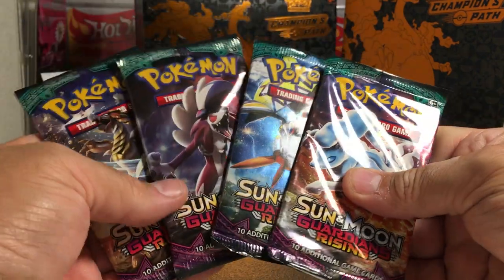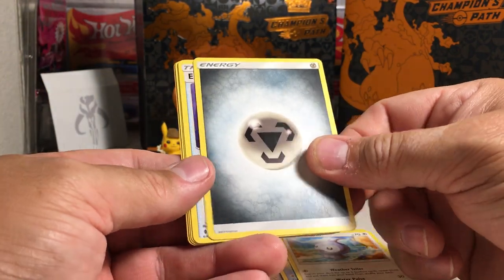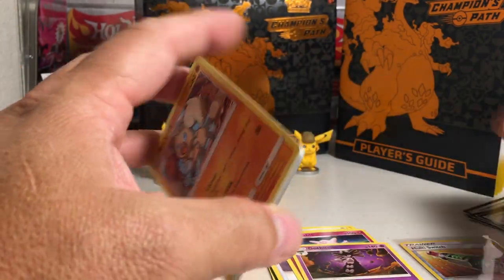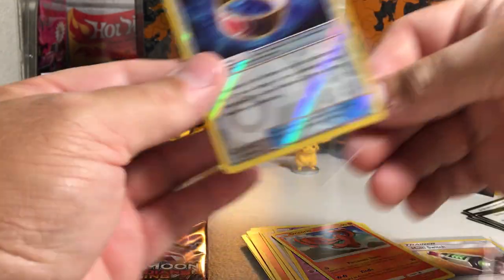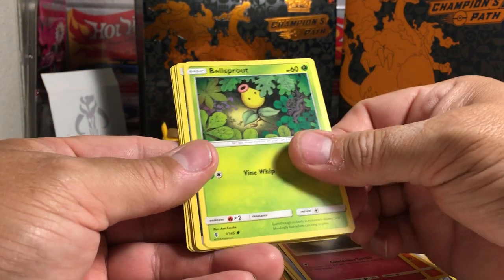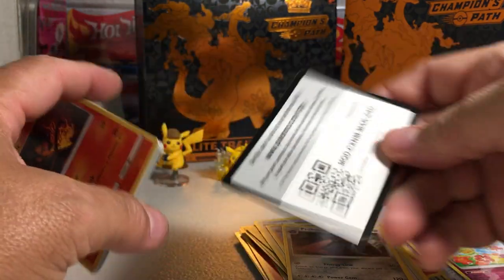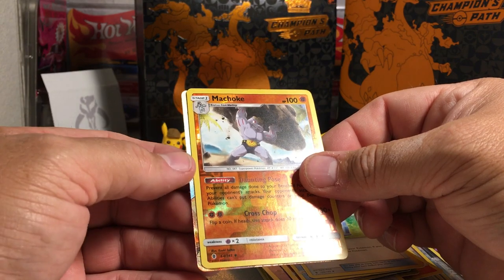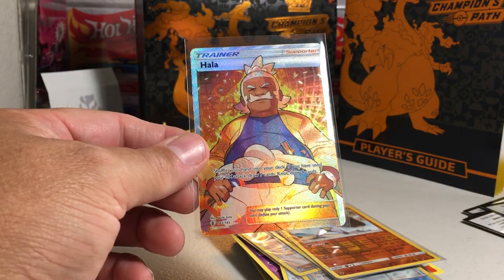Opening All 4 Pack Arts of 2017 Pokemon Card Sun & Moon Guardians Rising Booster Packs